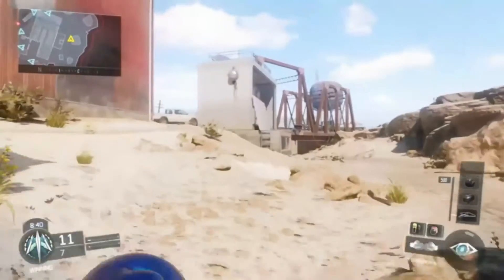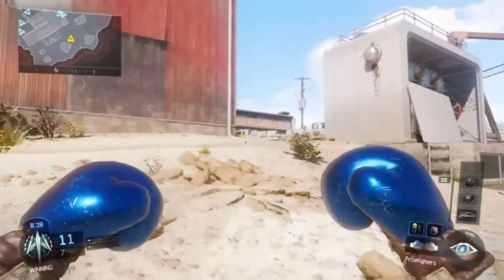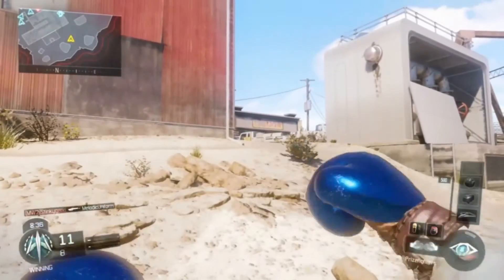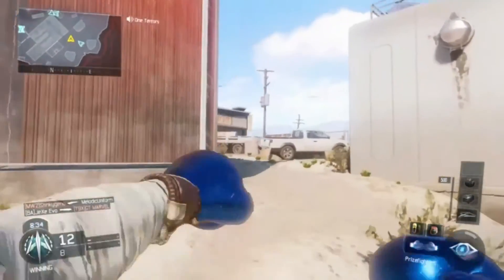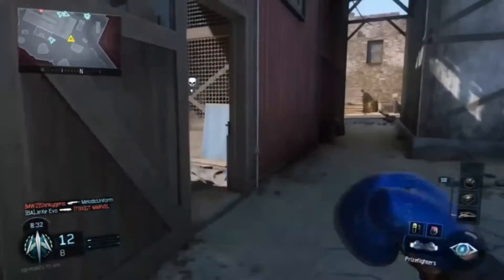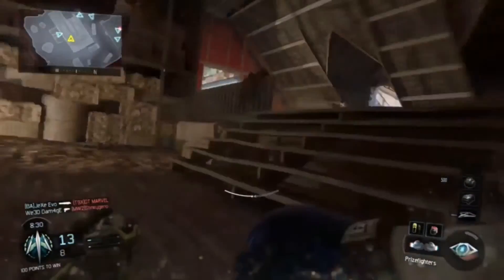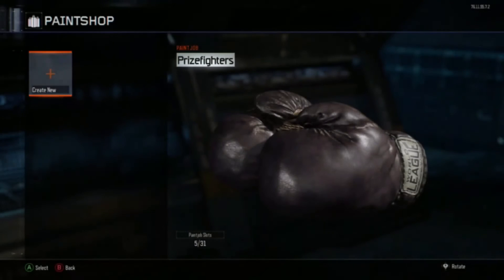HOW TO MAKE A METALLIC CAMO - cod bo3 prizefighters paint job, easiest way tutorial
How to make a very simple but good looking metallic paintjob in cod bo3.